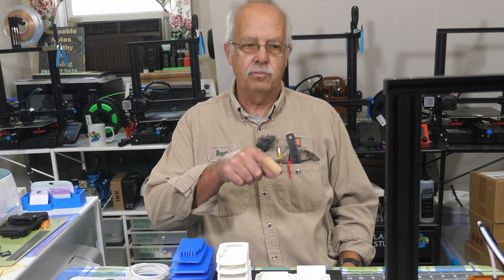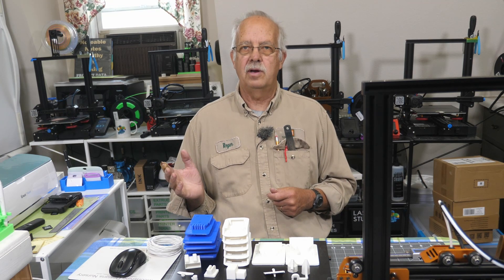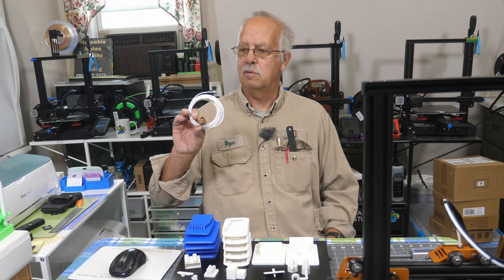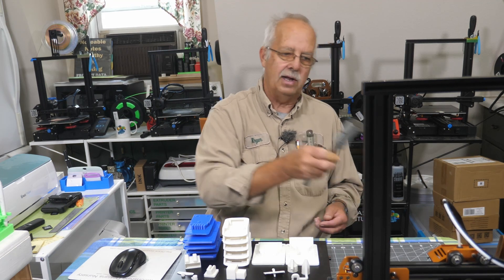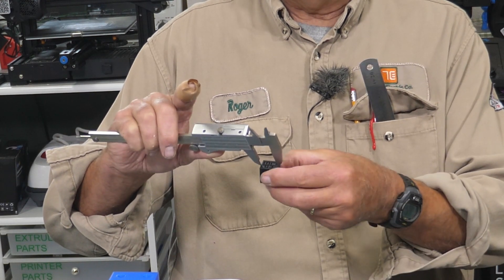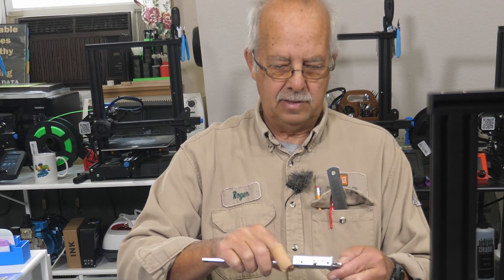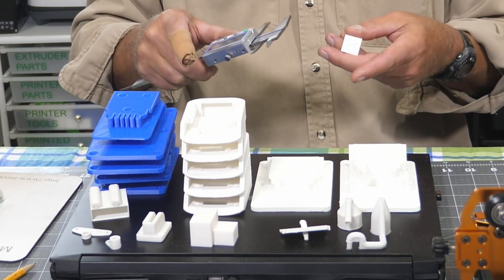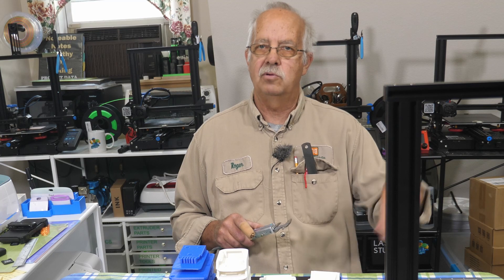TEVOUP Tarantula Pro 3D Printer Review After Weeks Of Use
Review after weeks of heavy use on how this printer performs and a calibration check to see how accurate it is after running several spools of filament through it.